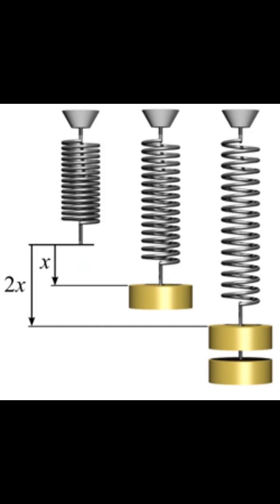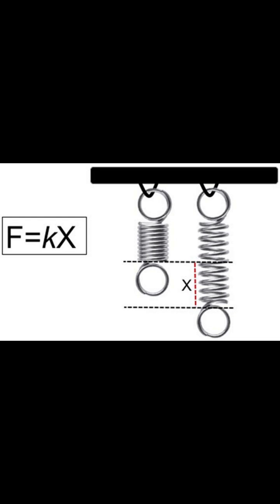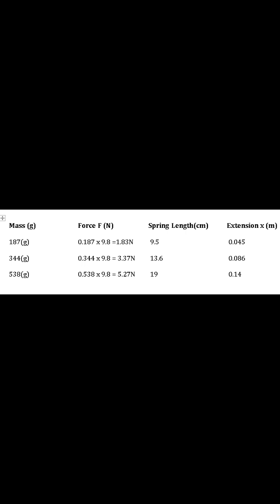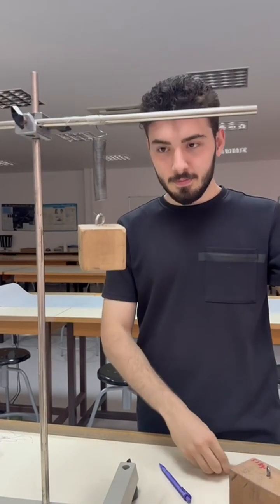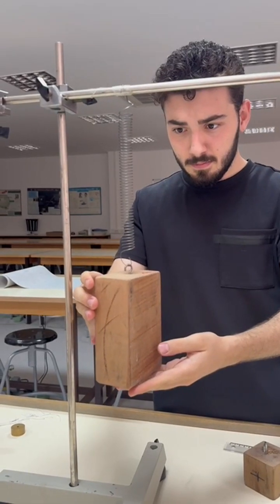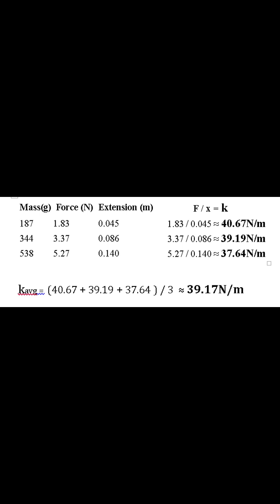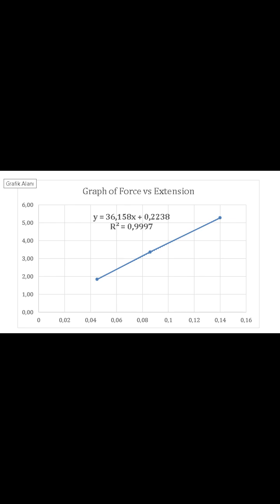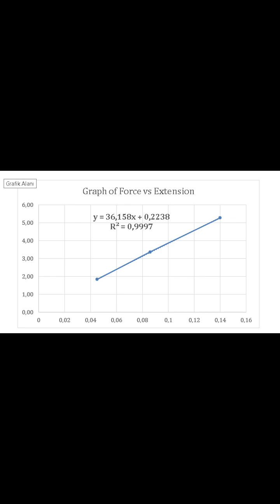Bilkent Physics 101 Lab Project Bilal Berk Kaçar